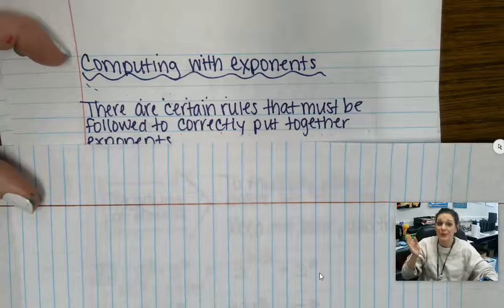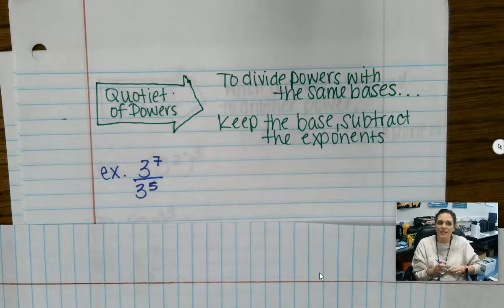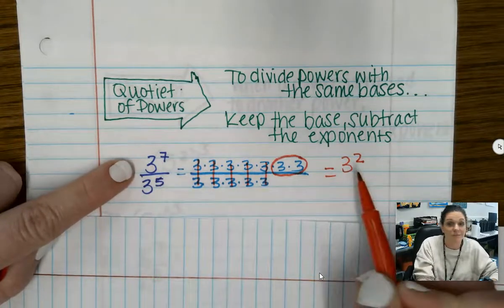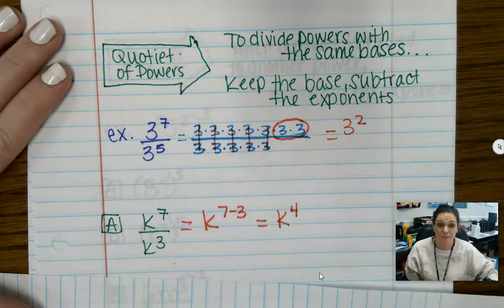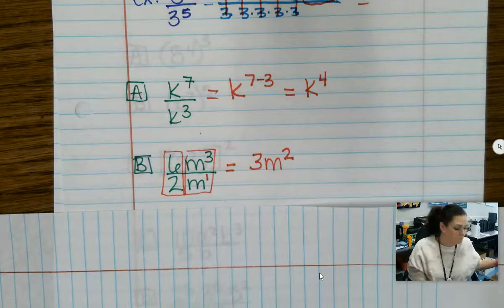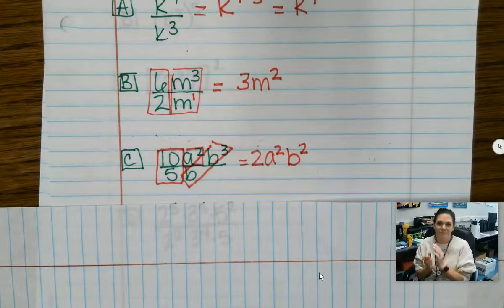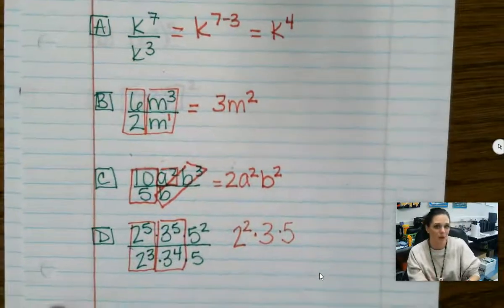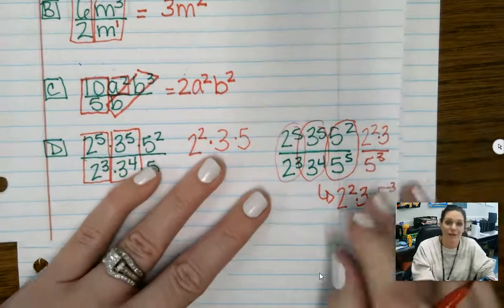Exponents: Quotient of Powers